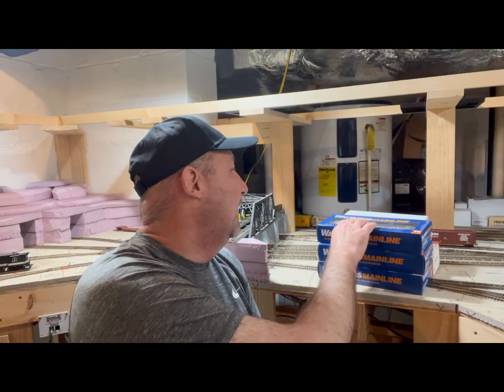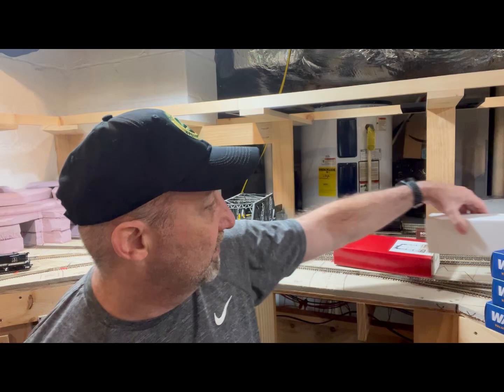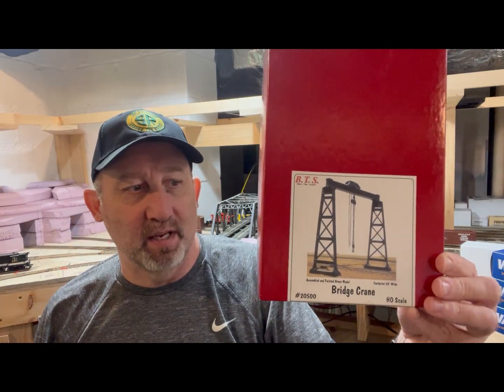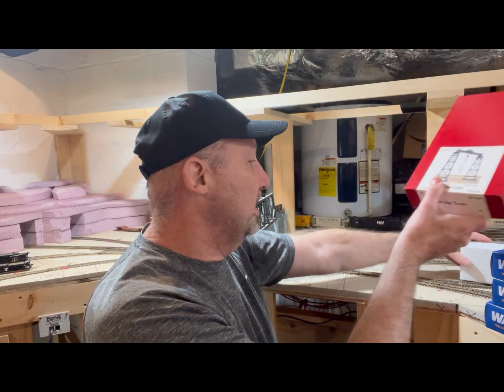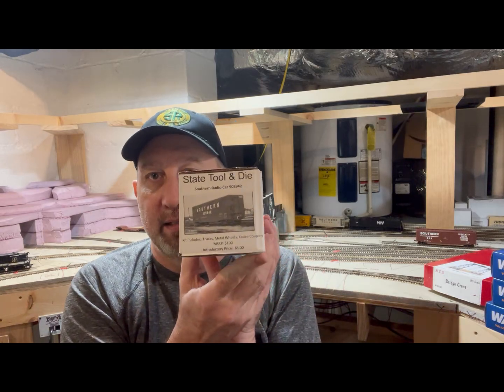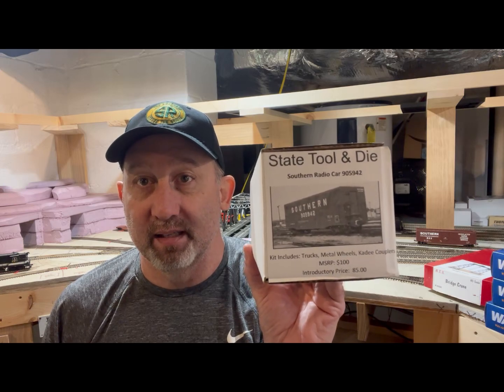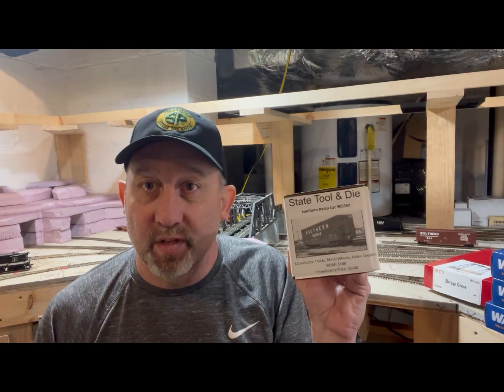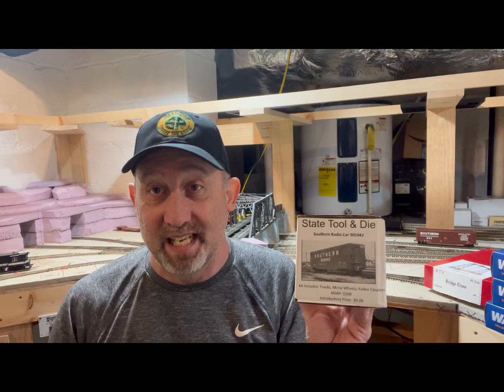Mail Bag: Cars & Cranes! (E102)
Welcome to an episode of the mailbag.  This is where I share some thing or things I got in the mail that I think you all might be interested in.  In this one I share acquisitions of three new RailGon gondolas for the scrap yard, a bridge crane for the DeHeads Yard Engine Shop, and a special car… a Southern remote control car kit!  Yea!

See you all on down the tracks!

Here is what I am using to develop these videos:
Camera: Apple iPhone 13 Pro
Video Editing Software: CapCut
Gimbal: Hohem iSteady M6 Gimbal Stabilizer for Smartphone
Microphone: Movo WMX-1-DUO 2.4GHz Dual Wireless Lavalier Microphone System